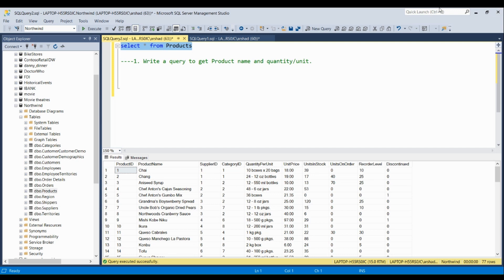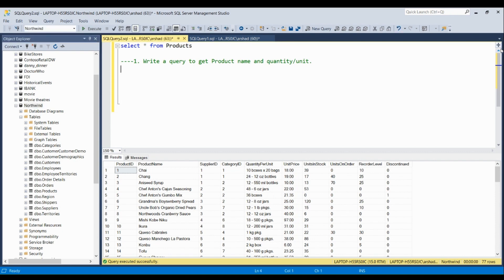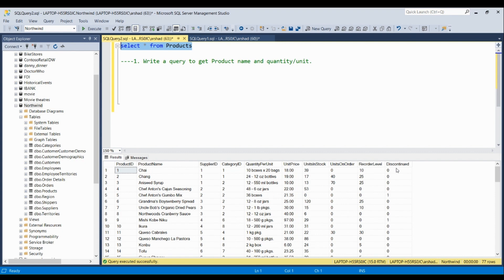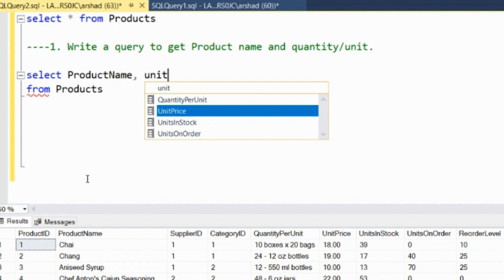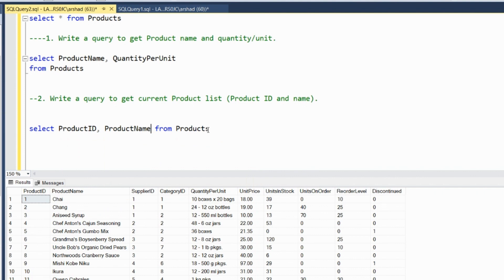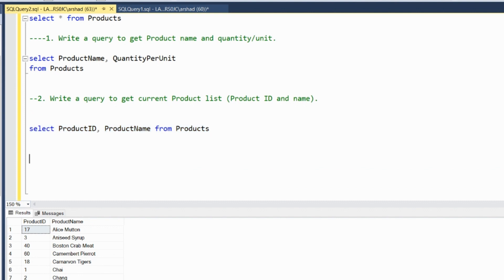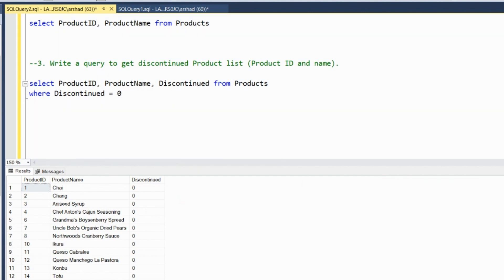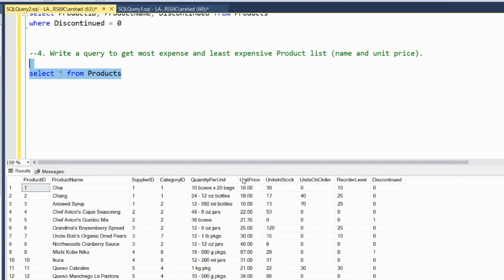SQL Project on Northwind Database | SQL Queries | SQL Tutorial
In this Video we have talked about some very basic queries from Northwind database.
The Queries are not so complex in nature, we use subqueries , Group BY, MIN, MAX.